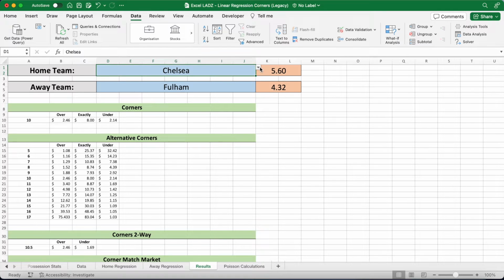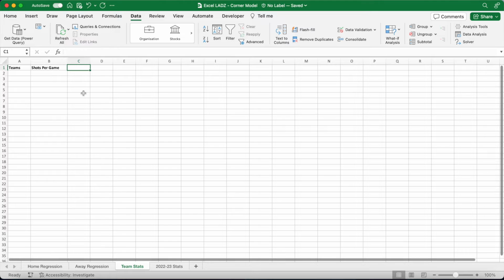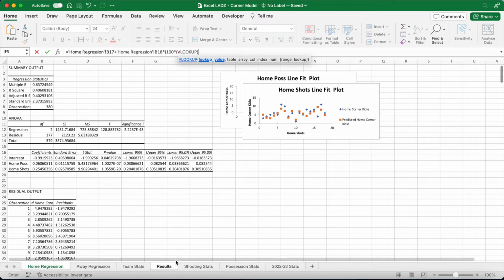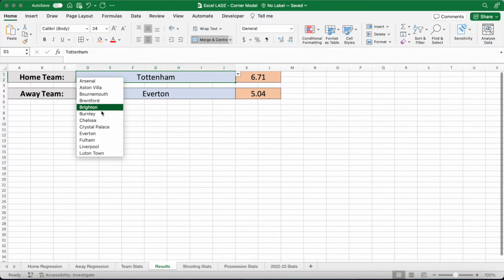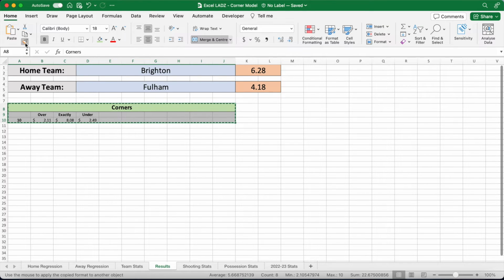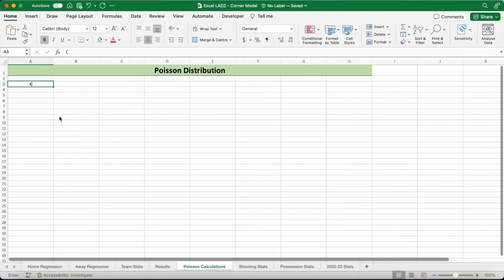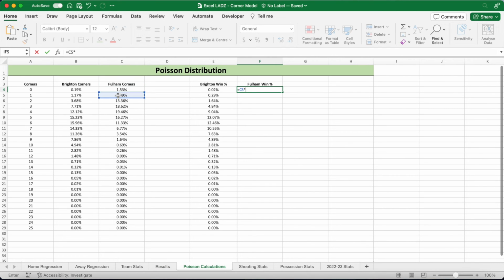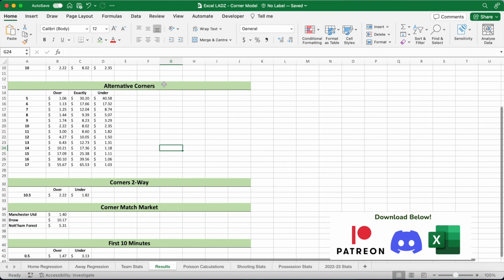Project Corners Using Shots & Possession | Linear Regression on Excel